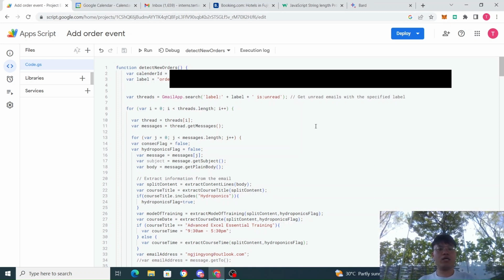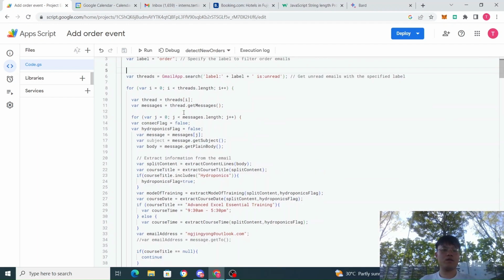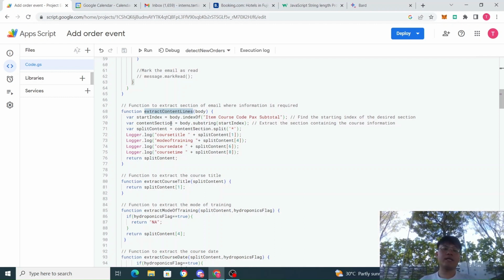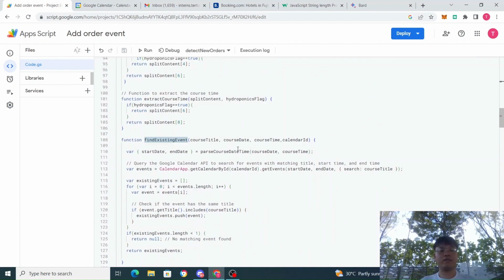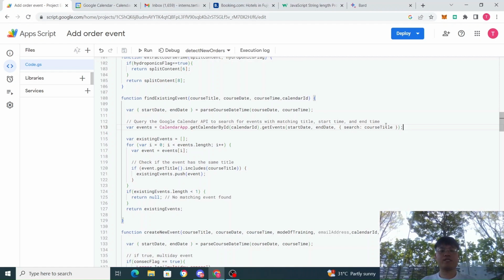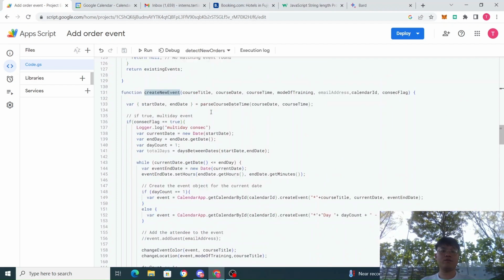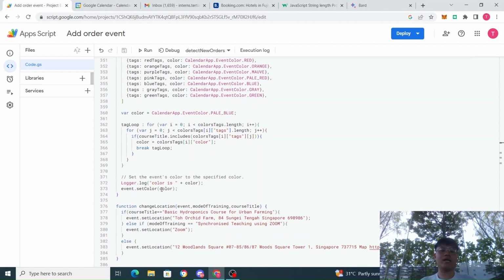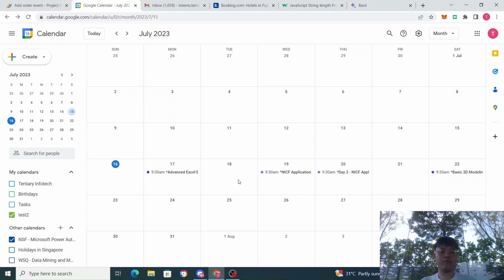Google Apps Script Tutorial - How to automate new event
In this Google Apps Script Tutorial , we shall demo How to automate new event